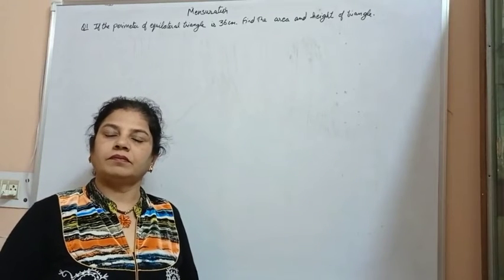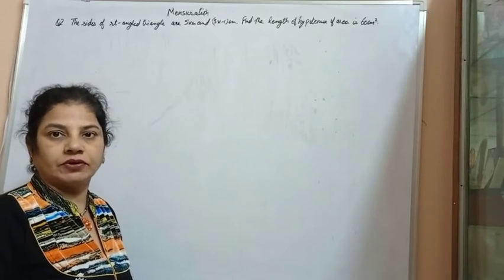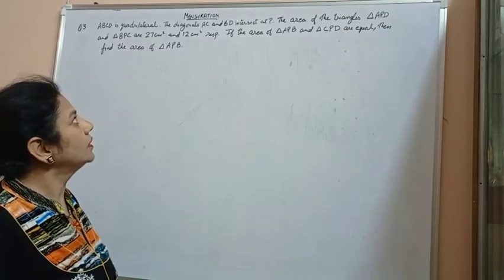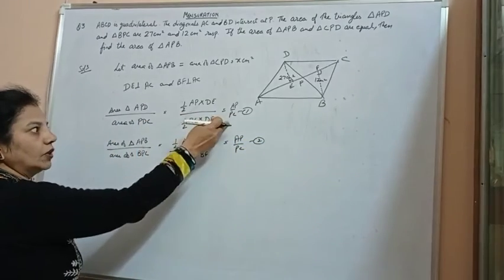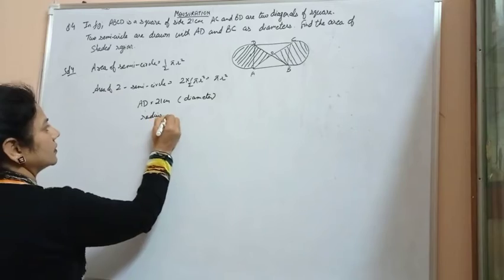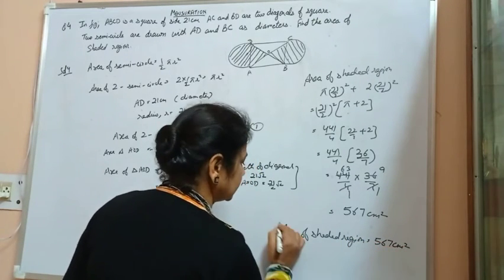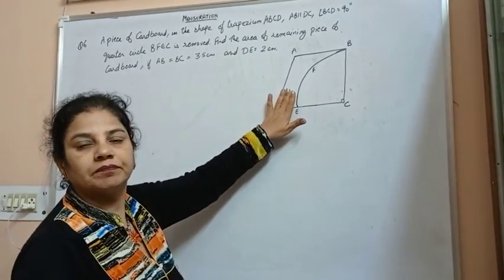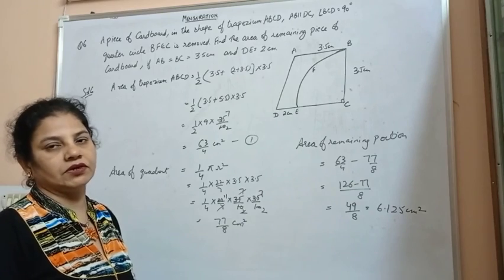Mensuration # Problems based on plane figures, Applied Mathematics Class- XI